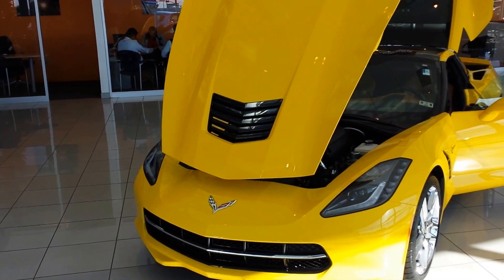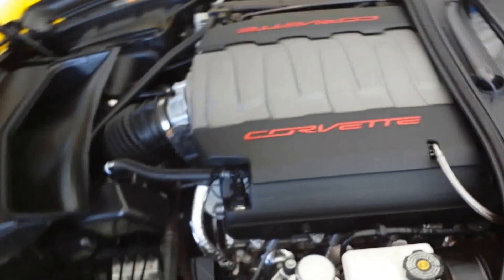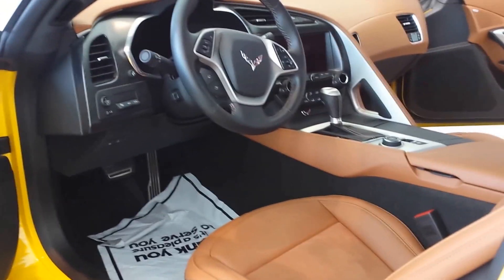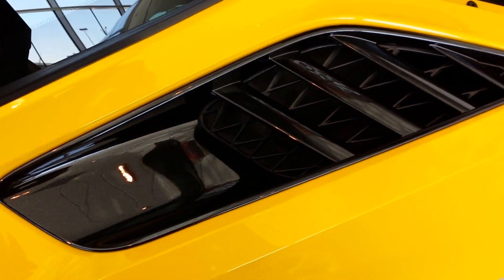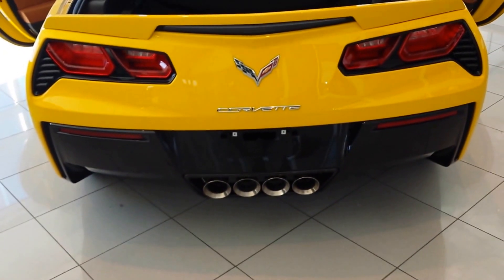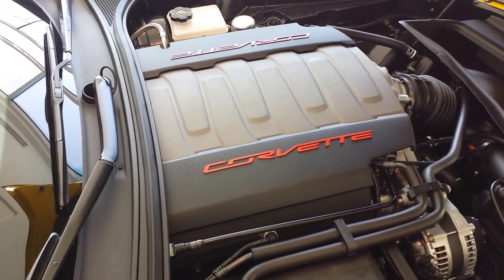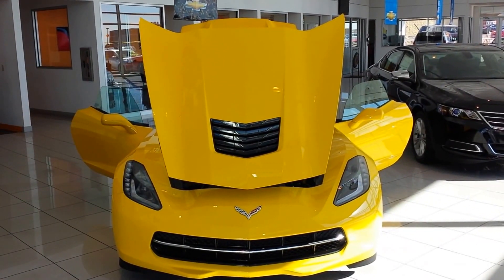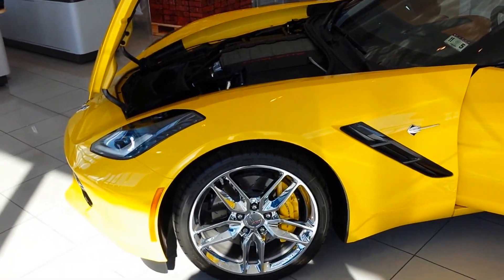2014 corvette stingray z51 360 view for sale